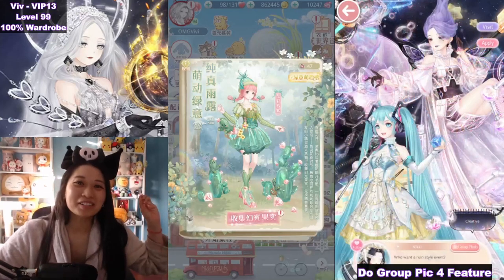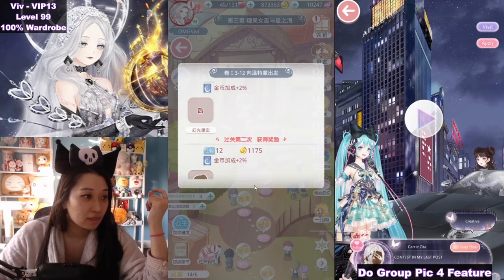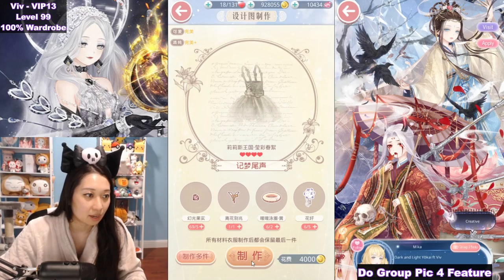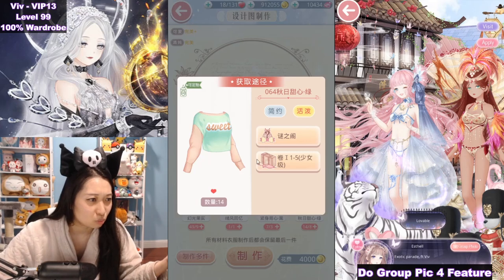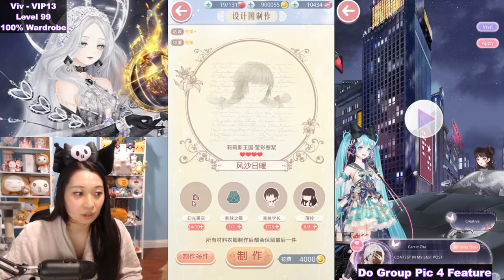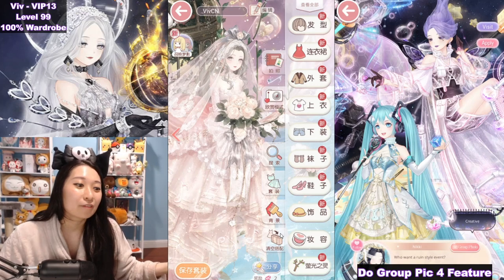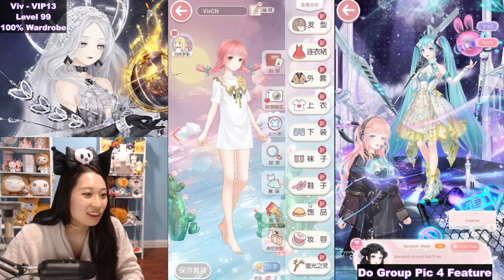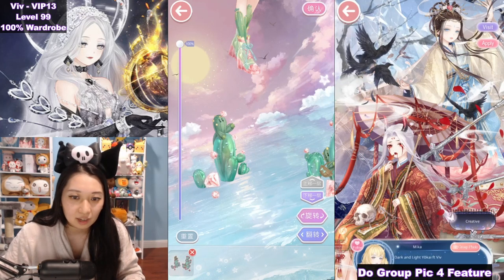FREE SUIT CACTUS DIAMOND - Love Nikki SPOILERS